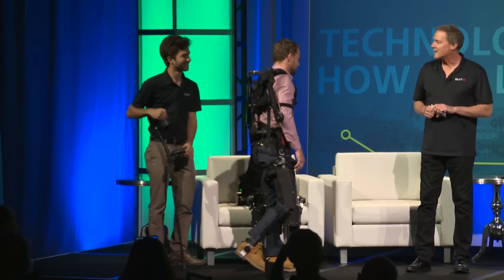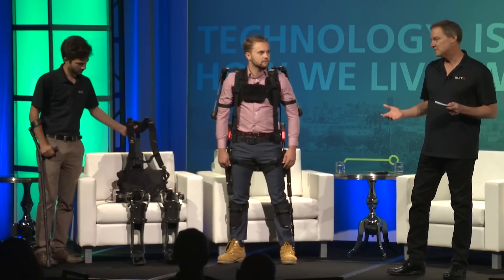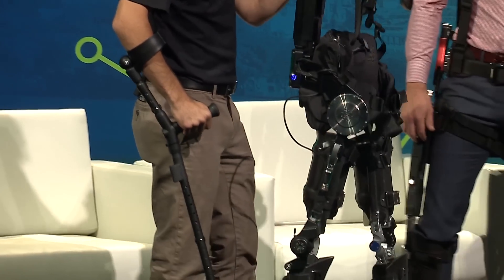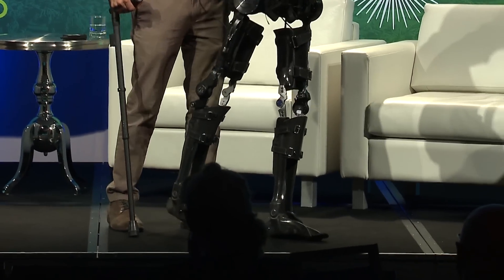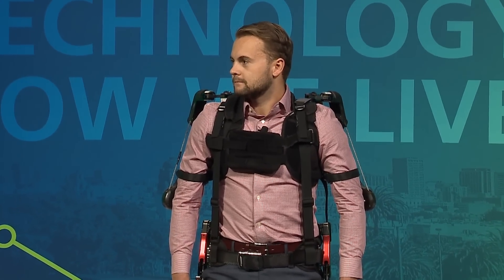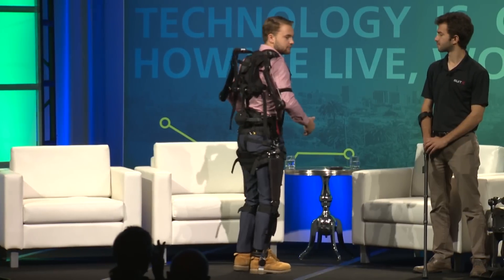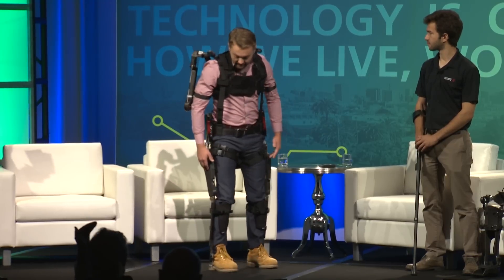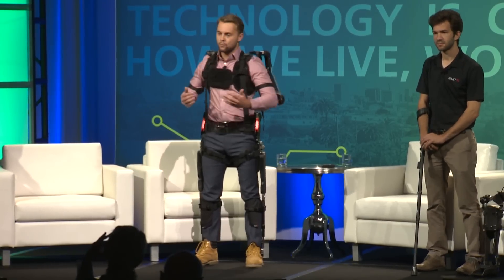SVCF Innovation Conference - Demonstration by suitX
suitX showcases their medical and industrial exoskeleton technologies at Silicon Valley Community Foundation's Innovation Conference.